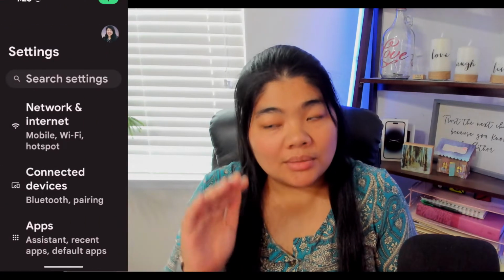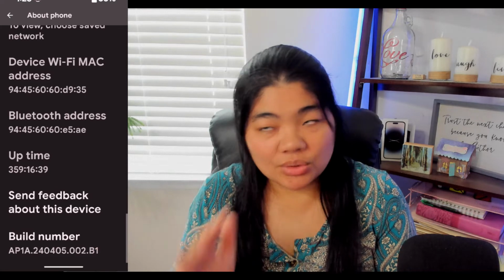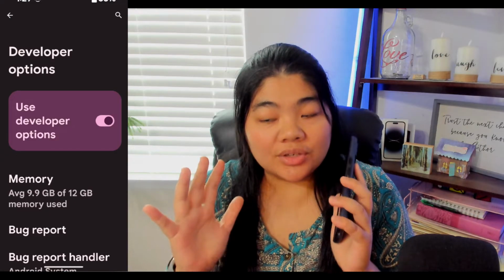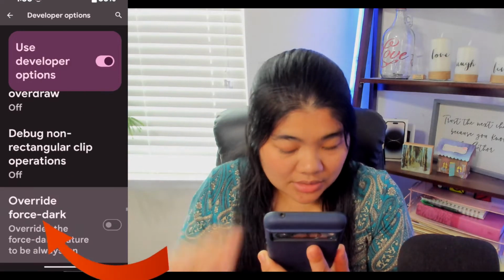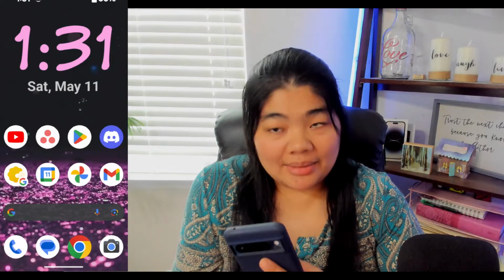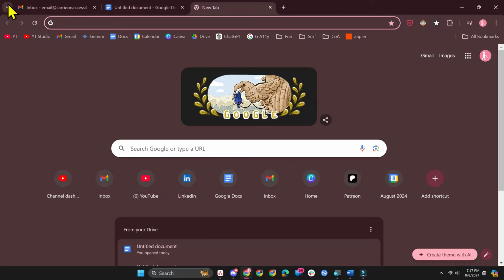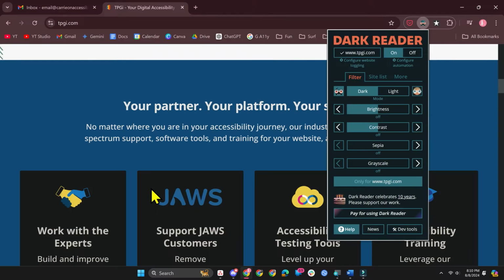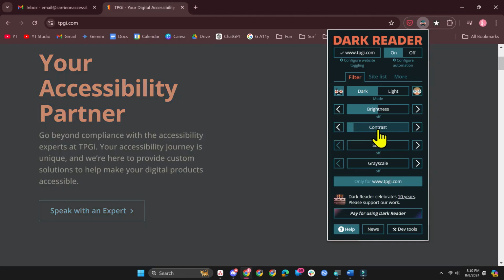Force Dark Mode on Android-- the good and the bad | Quick Accessibility Tips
On Android, there's a way to "try" to "force" apps to be on Dark mode. How does it work and does it actually work all the time and what can go wrong when you use it... here's my experience! Follow for more Quick Accessibility Tips.

Video Chapters
0:00 – Quick Accessibility Tips Intro
1:04 – Override Force Dark Mode
2:50 – Force-dark examples
6:10 – Dark Reader Extension
7:23 – Become A CoA YouTube member or Patreon